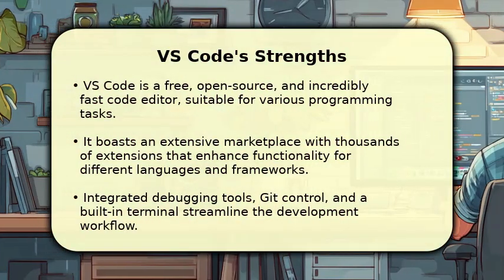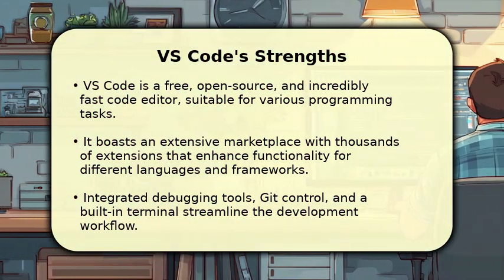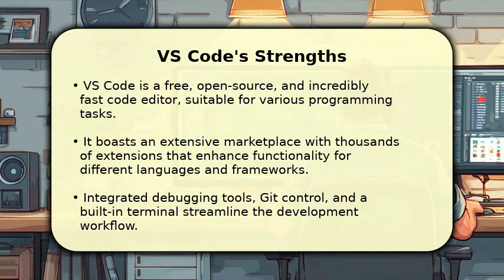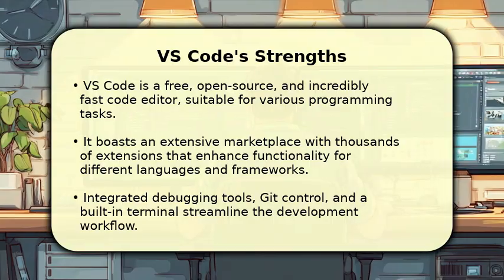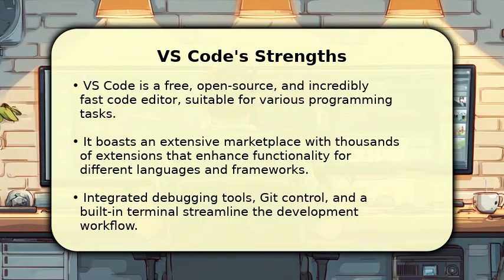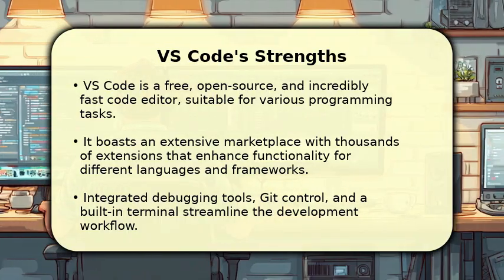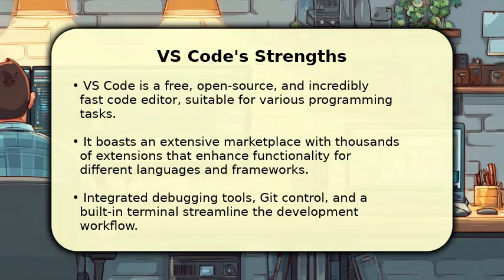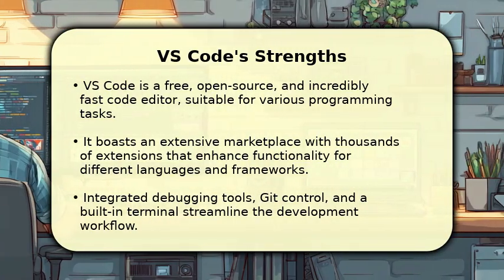React Native Vs Code - Which Is Better?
▸ :^) Considering React Native or VS Code for your next project, or wondering how they fit together? This video dives deep into the capabilities of both React Native as a powerful framework for cross-platform mobile app development, and VS Code as a versatile, lightweight code editor. We’ll explore their unique strengths, discuss how they are used, and clarify which tool is optimal for specific development tasks. Learn about React Native's efficiency for building native-like mobile applications with JavaScript, and discover why VS Code is a favorite among developers for its robust features, extensions, and seamless coding environment. By the end, you’ll have a clear understanding of whether React Native or VS Code is better suited for your goals, or how they can complement each other in your development workflow. This comparison will help you make an informed decision for efficient mobile development. Tags: react native, vs code, mobile development, cross platform apps, javascript development, code editor, development tools, coding workflow, programming, app development, choose development tools, react native tutorial .